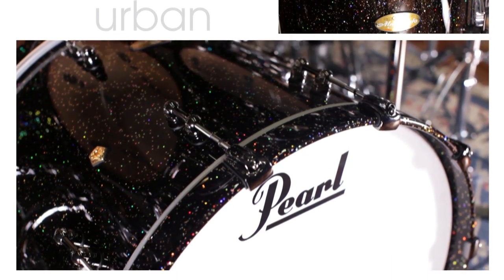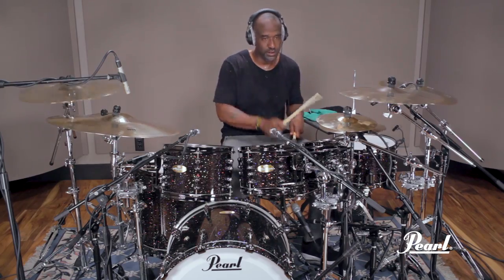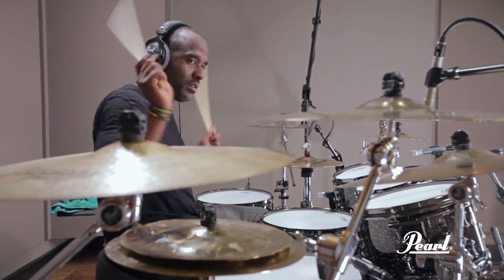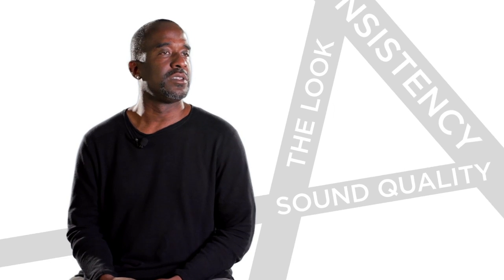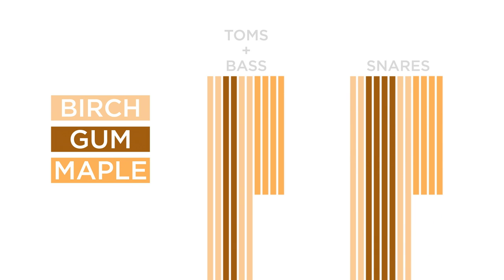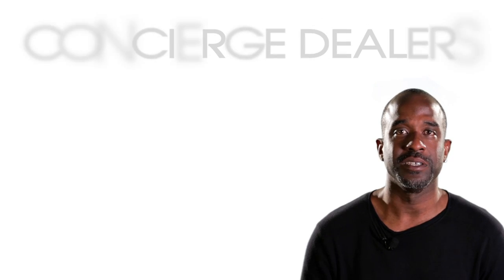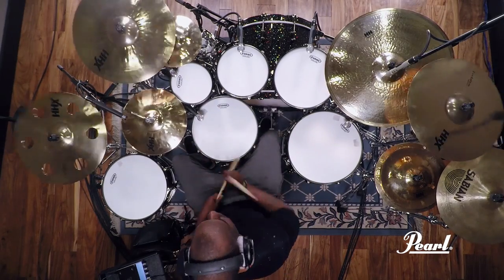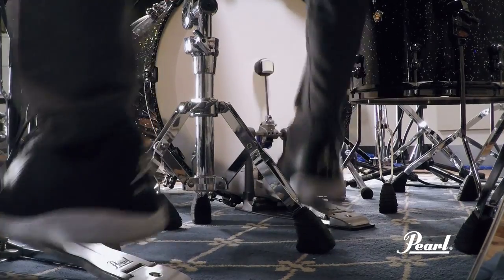Masterworks Sonic-Select Shell Recipe: URBAN featuring Brian Frasier-Moore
Direct from Pearl HQ in Nashville, TN, the Urban formula drums (from Pearl’s Masterworks Sonic Select Shell Recipe series) are put to the test by Pearl Artist Brian Frasier Moore of Justin Timberlake & The Tennessee Kids.

The Masterworks Sonic Select Urban Shell Recipe has a totally unique thin-shell combination of Birch, Gumwood, and Maple that sculpts a vibrant, powerful voice for the metropolitan drummer. Each drum projects loudly on the top-end and fills the bass frequencies with thunderous, shaking low-end. Ideal for Pop, R&B, and Gospel.